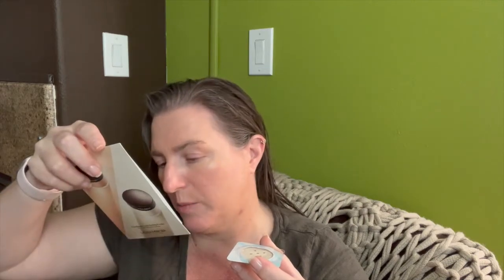Laura Mercier: (Almost) Full Face, Including the New Petal Soft Lipstick Crayon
GRWM with an (almost) full face of Laura Mercier, including the new Petal Soft Lipstick Crayon.  I have thoughts on this new product!!!

LM products used:
Tinted Moisturizer in 2W1
Loose Setting Powder in "Translucent"
Blush Color Infusion in "Ginger" and "Rose" mini
Mini Cavier Eyeshadow Duet from Ulta, in "Rosegold" and "Burnished Bronze
Petal Soft Lipstick Crayon in "Ella"
Lip Glace in "Sugar Plum" and "Creme Caramel"

Other products used:
Charlotte Tilbury Filmstar Bronze and Glow mini
Glamlite Frosted Flakes lip pencil from the "Tuff Tiger" lip kit

Intro/Outro music by Tyler David Gilbert